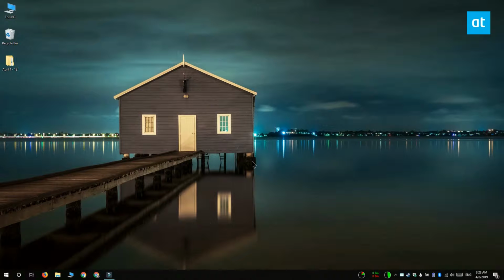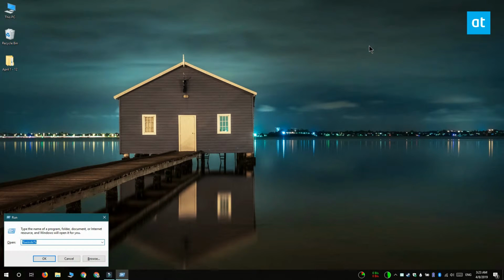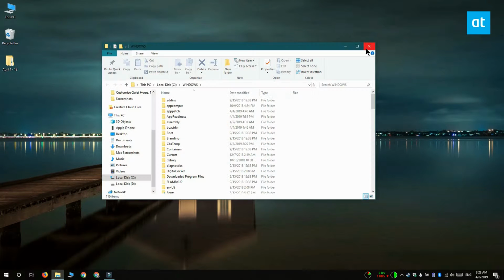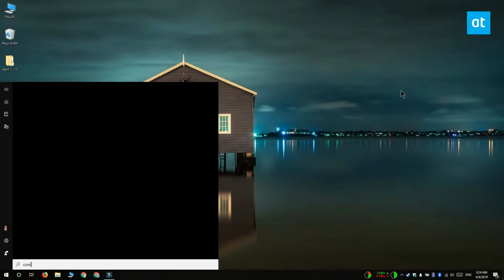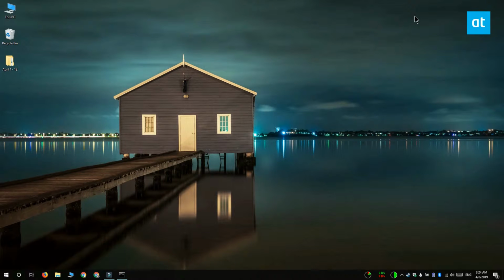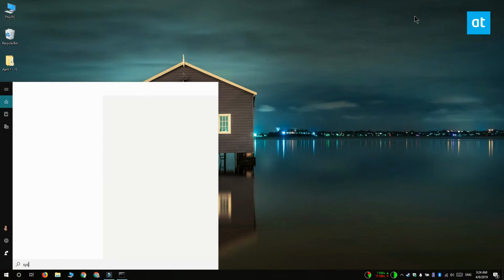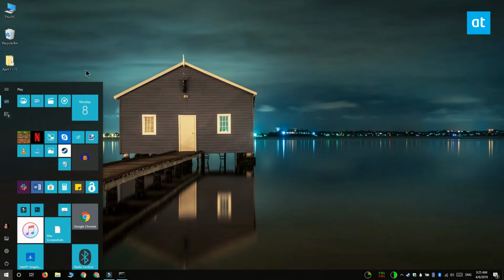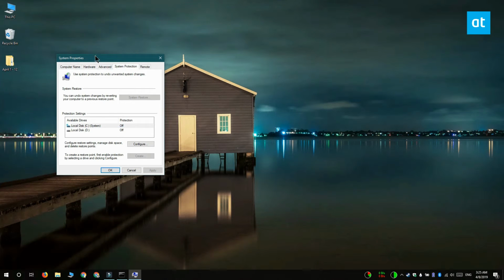5 ways to identify your Windows drive on Windows 10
When you do a clean install of Windows 10, it installs to the C drive by default. You always have the option to install it to a different drive before installation begins which means that while it’s convention to install it to the C drive, users may opt to install it to any other drive on their system.